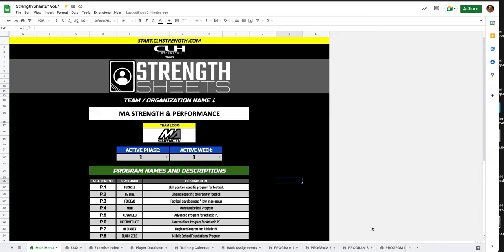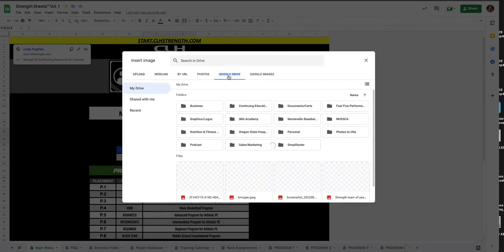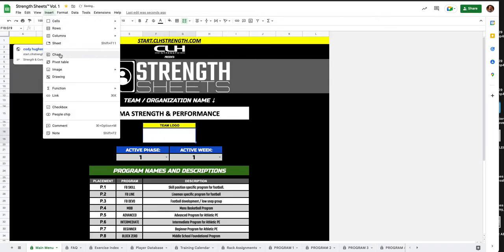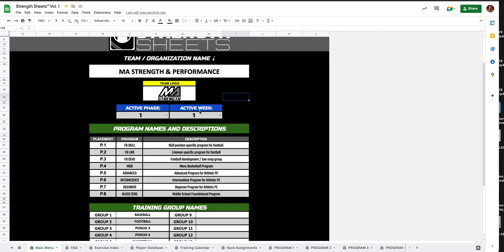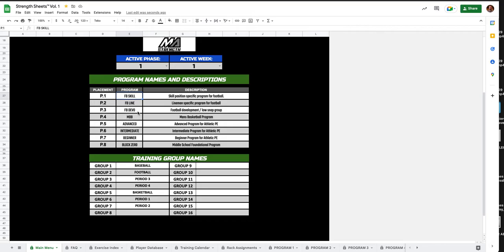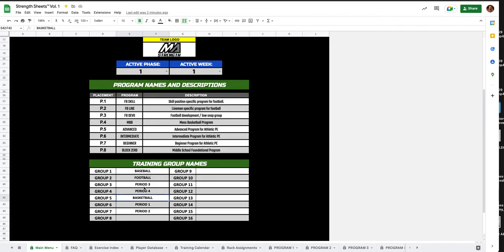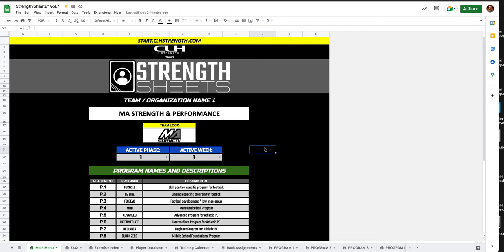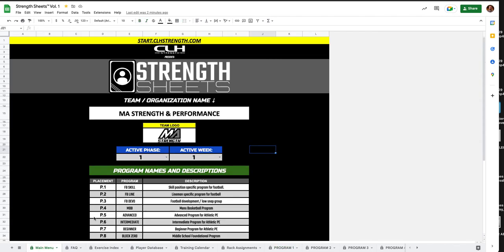Strength Sheets™ Tutorials | Step 1: Setting the Main Menu